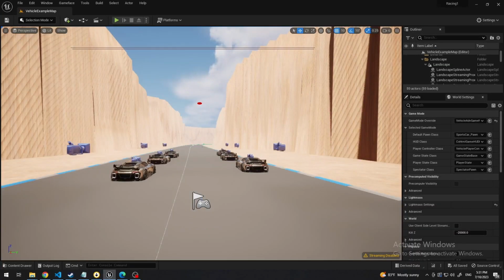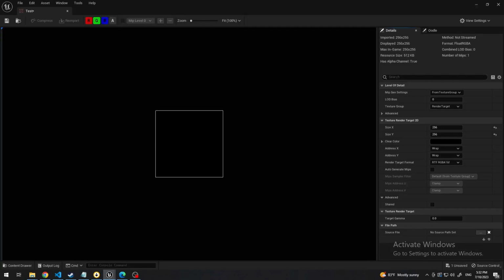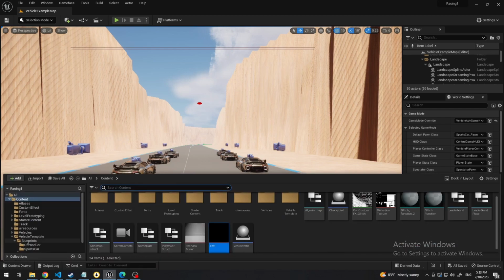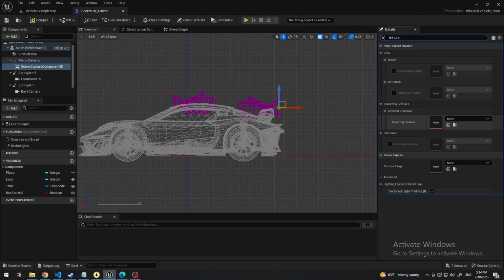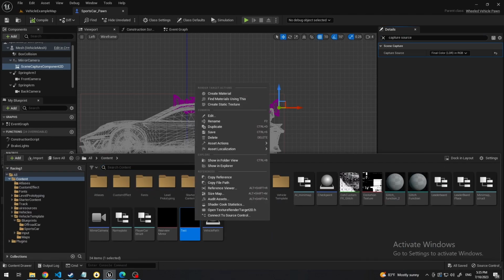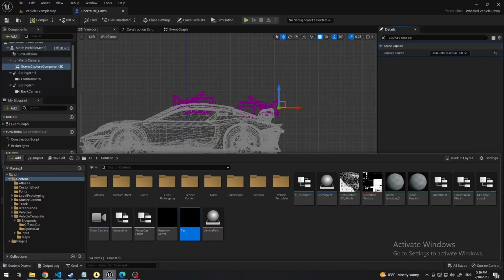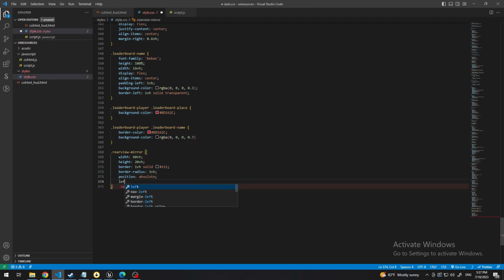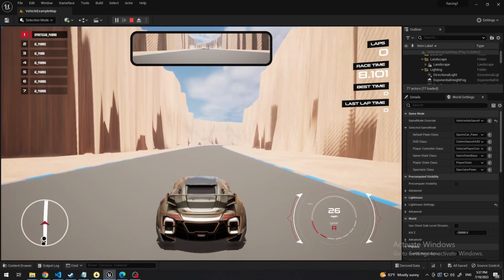Racing Game UI - Part 6: Rearview Mirror | Coherent Gameface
Today we'll be showing you how to utilize Live Views to create a rearview mirror for the car. Live Views are an Unreal Engine feature that allows you to embed dynamically rendered textures inside your UI.

Coherent Gameface is a game middleware that allows you to create user interfaces for your game using web technologies.

*Timestamps*
0:00 Intro
0:35 Setting up the Render Target
2:05 Setting up the camera
3:26 Adding the Render Target to the UI
5:26 Final Result / Outro